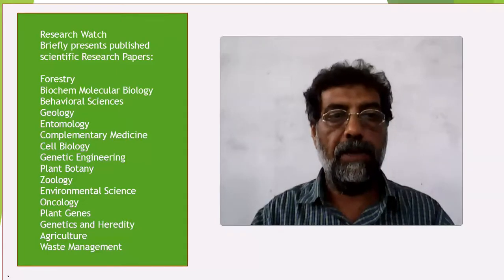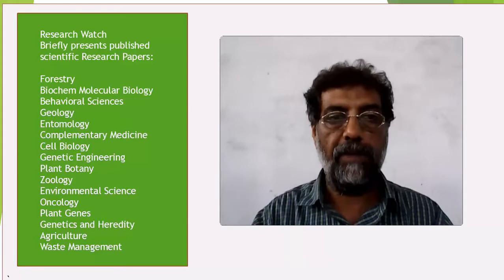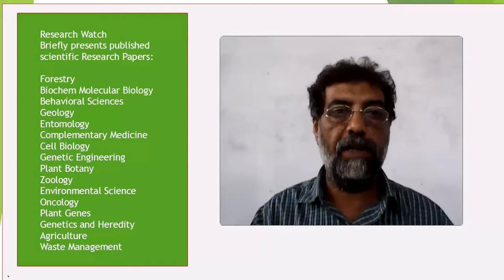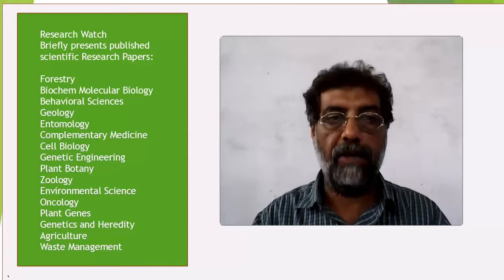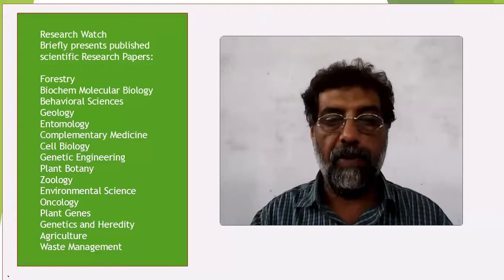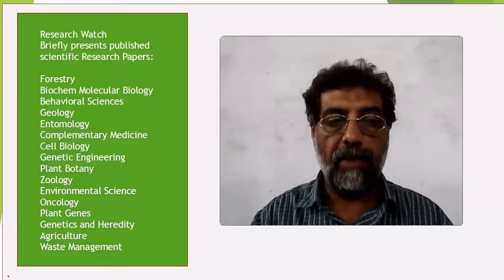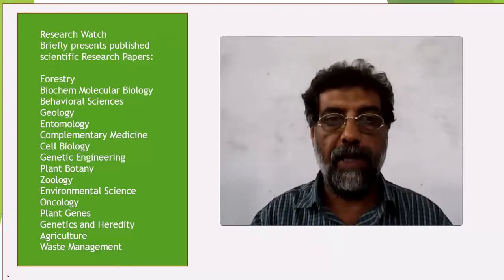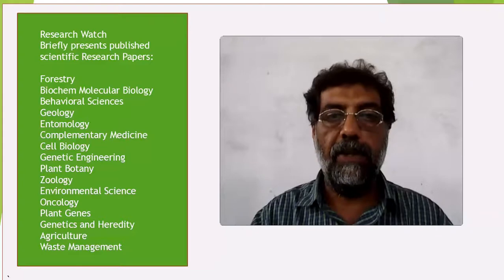Effect of Blanching Techniques and Treatments on Nutritional Quality ...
Effect of Blanching Techniques and Treatments on Nutritional Quality of  Dried Mango Slices During Storage